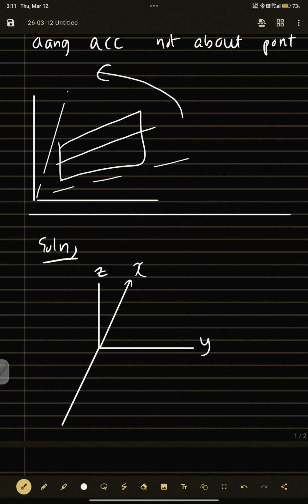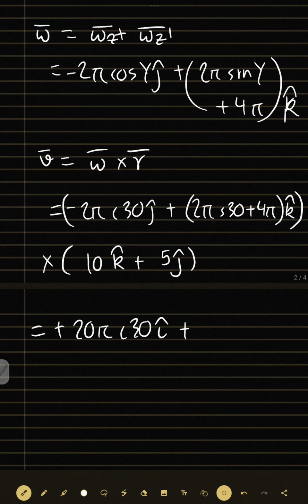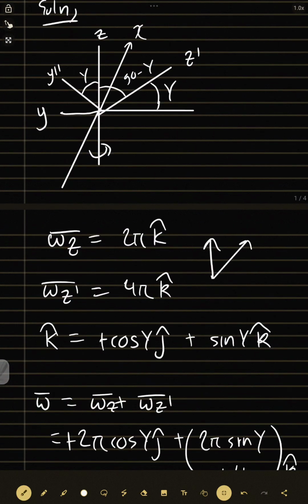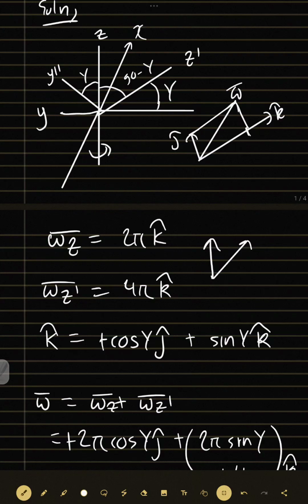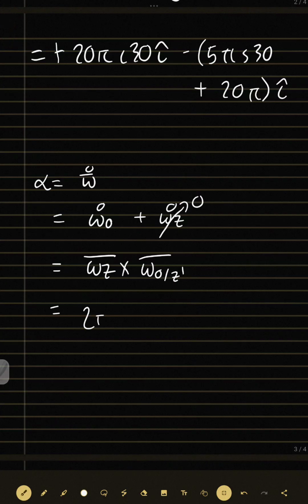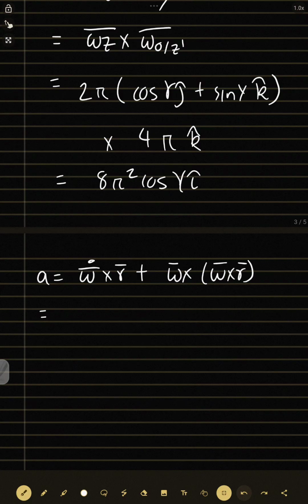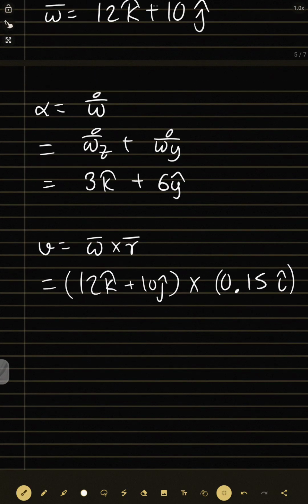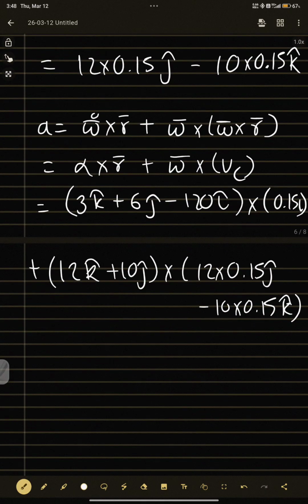13 March 2026